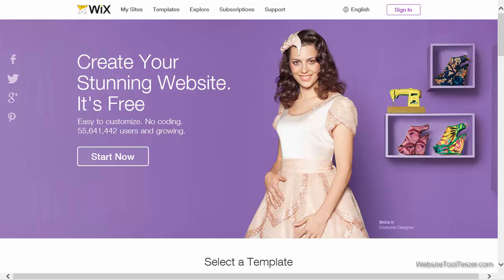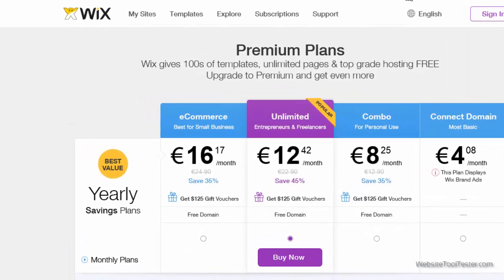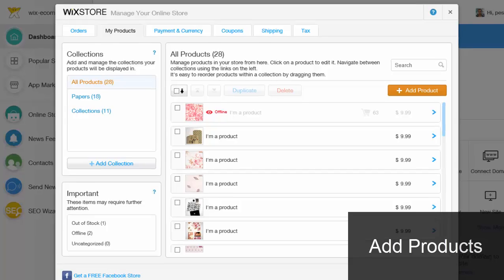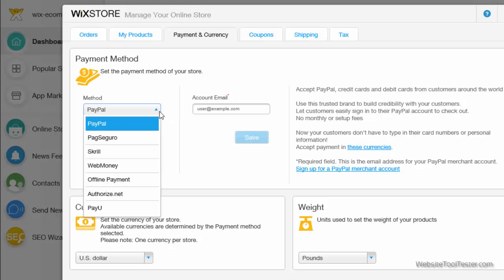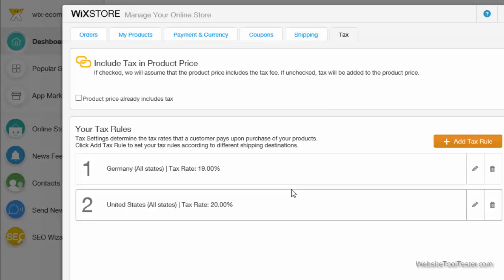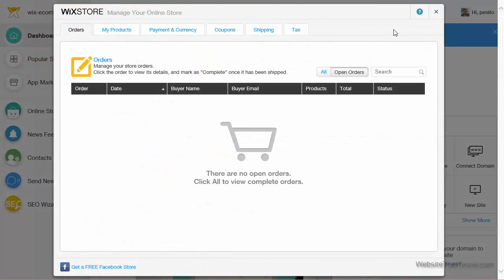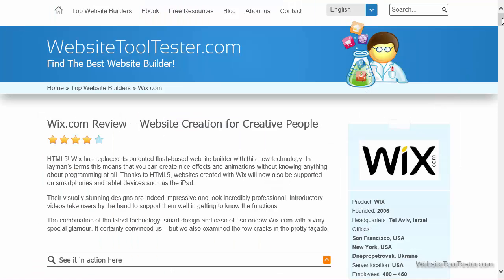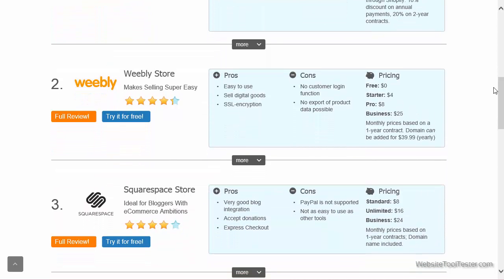Wix Online Store Review - What's the eCommerce plan good for?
Content:
0:00 Intro
0:52 Add Products
1:13 Payment Options
1:28 Shipping
1:41 Tax Settings
1:47 Coupon Options
1:56 Order Management
2:15 Online Shop on mobile devices
2:21 Conclusion